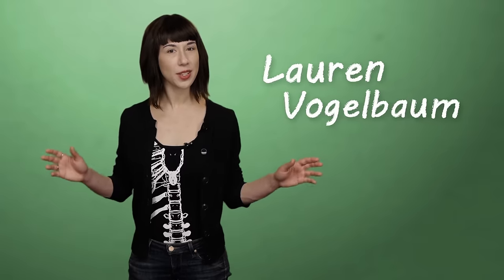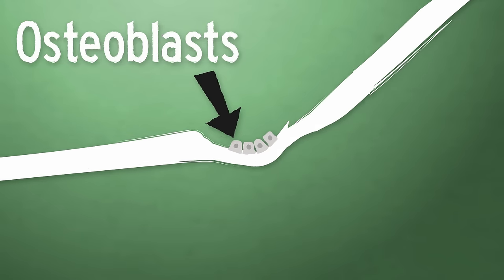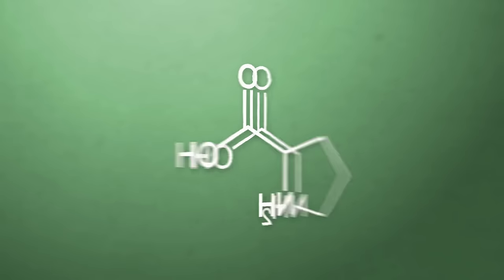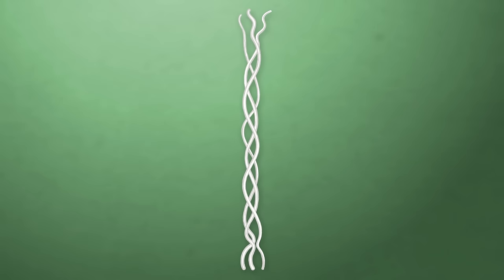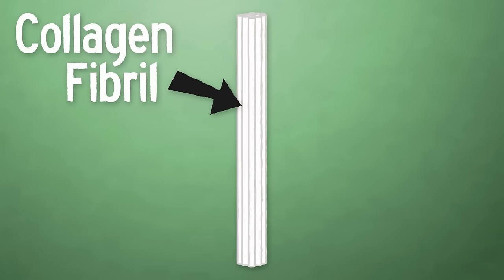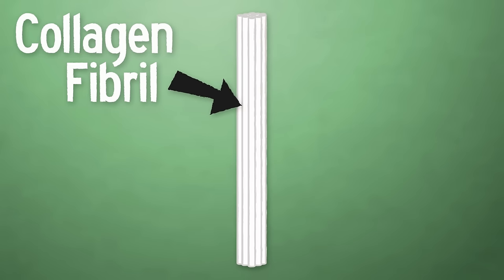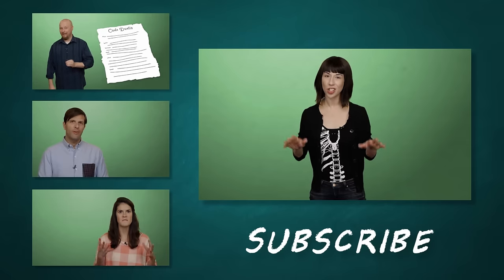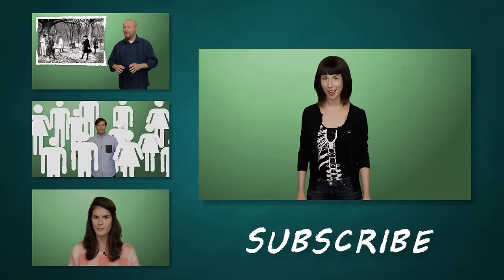How Do We Grow Hard Bones From Soft Tissue?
The foods we eat and the cells that produce our bones are squishy, but our bones are hard. How does that work?